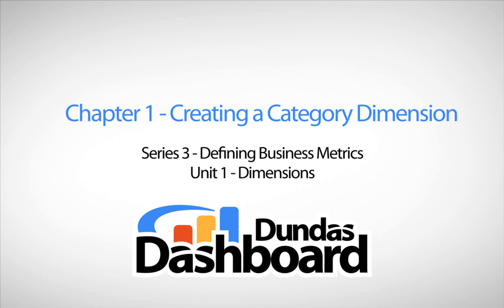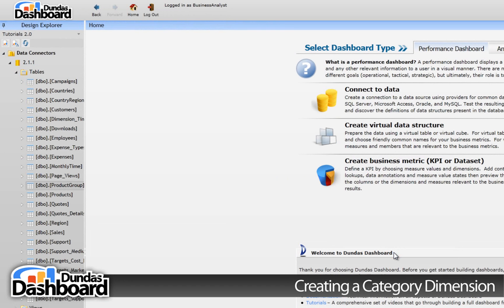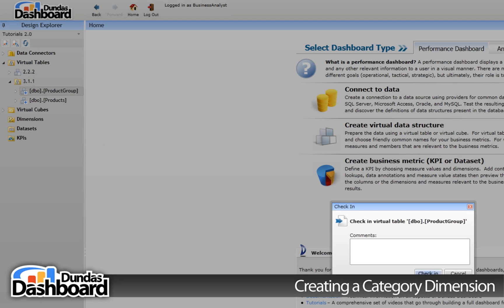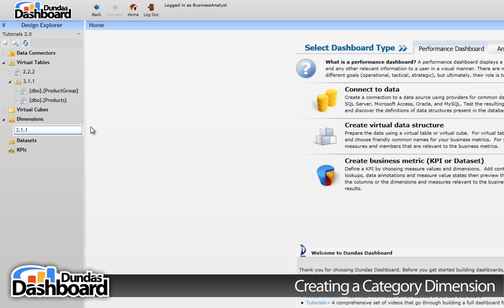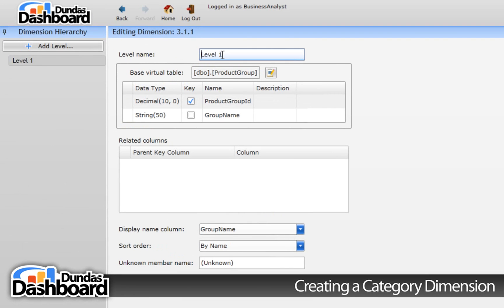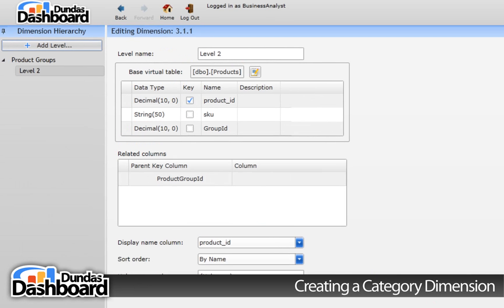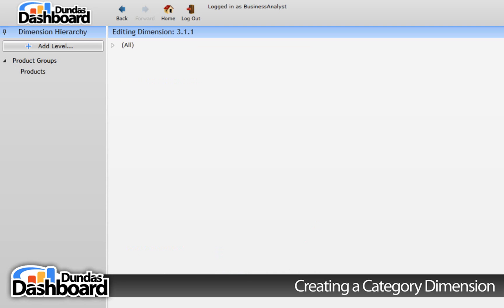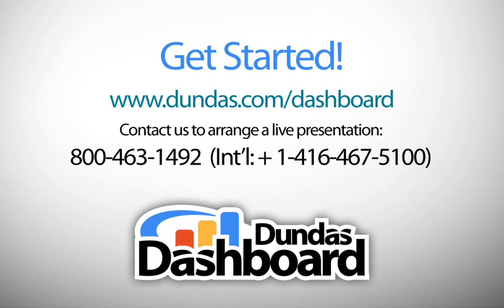3.1.1 Creating a Category Dimension - Dundas Dashboard Tutorials Series 3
Discusses the creation of category dimensions using the Dundas Dashboard Designer.

Category dimensions let you view key business metrics for a given category (e.g. sales by Region, sales by Department, etc.)